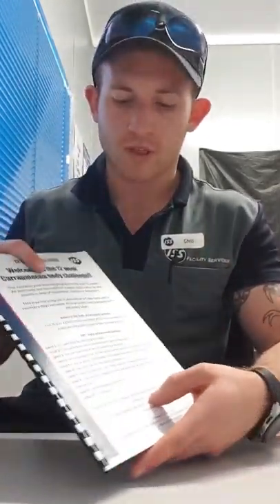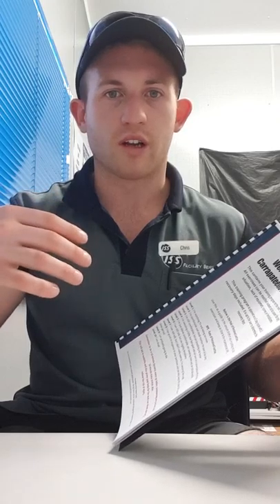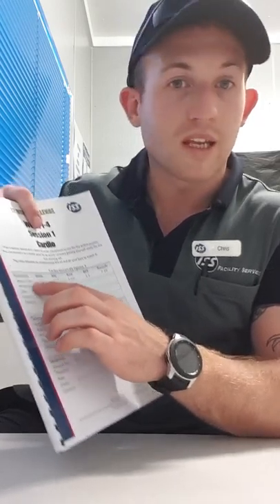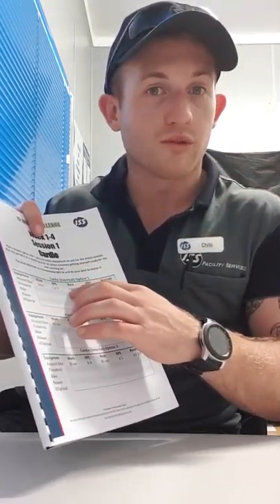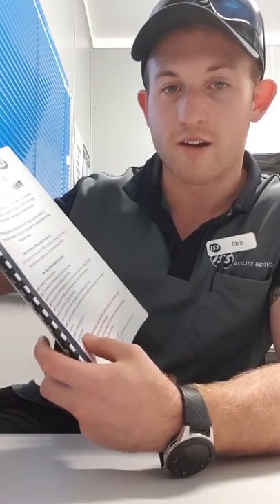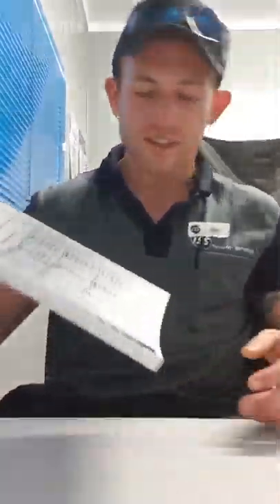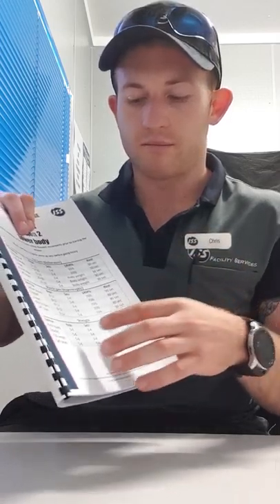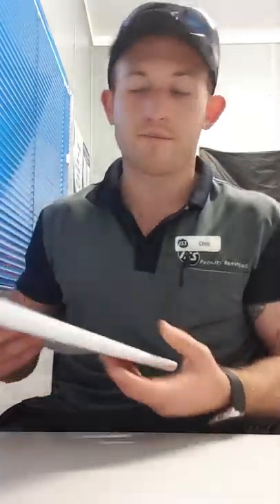12 week program explained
Brief overview of the 12 week challenge program